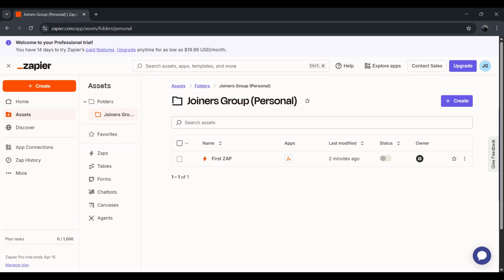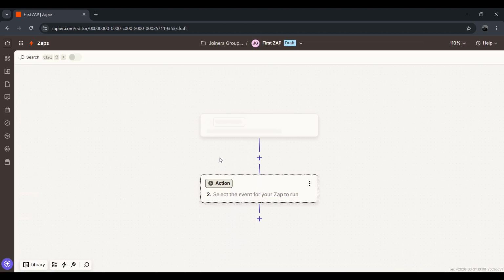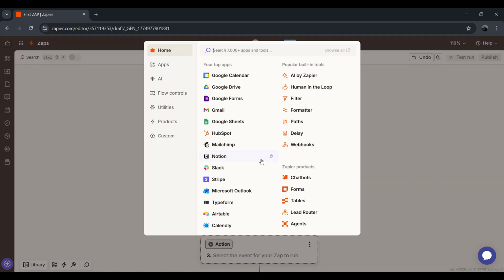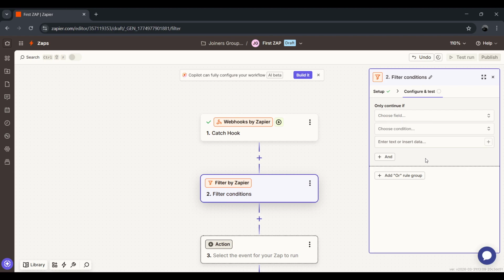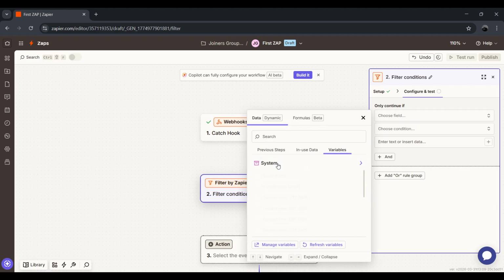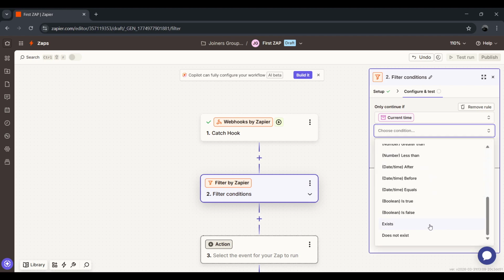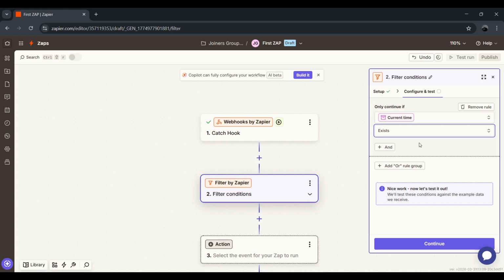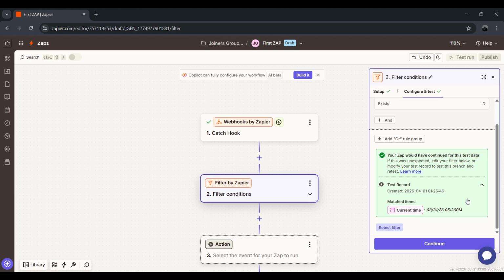How To Use Filter By Zapier (Tutorial 2026)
By the end of this video, you’ll know how to use Filter by Zapier, set up Zapier filter step, create conditional logic Zapier, using Zapier filter action, enable data filtering in Zapier, understand Zapier filter rules, add filter to Zapier workflow, Zapier filter step explained, automate with Zapier filter, master Filter by Zapier, customize Zapier automation conditions, getting started with Zapier filter